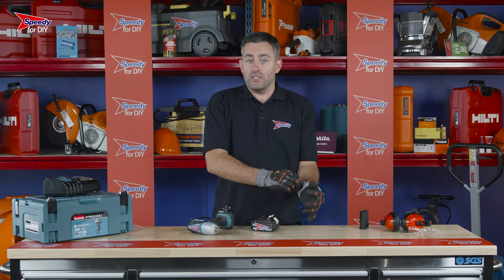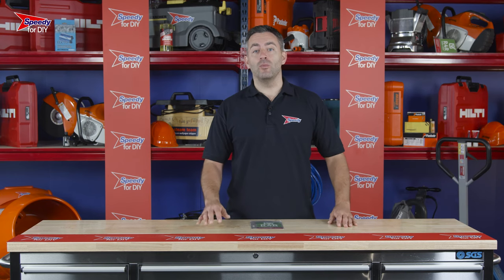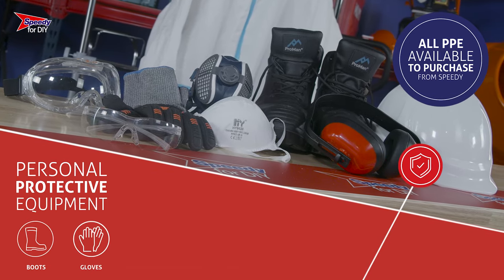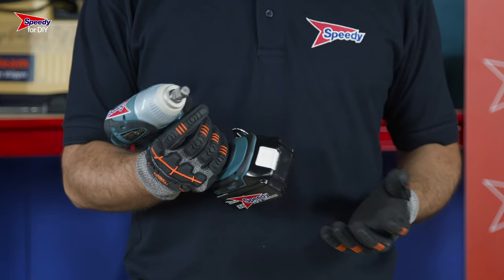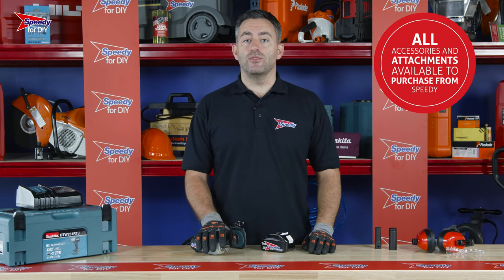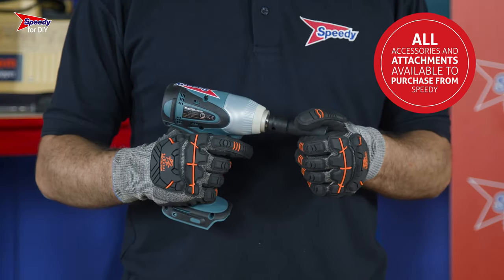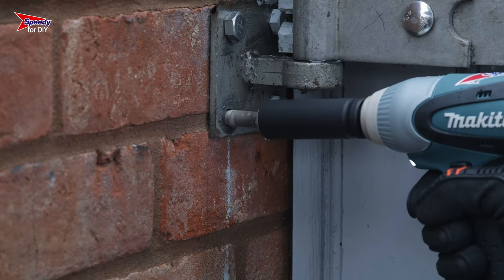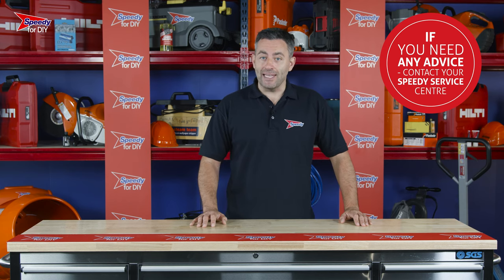How to use an impact wrench - correctly and safely | Speedy Services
Watch our step-by-step video showing you how to use an impactwrench safely and correctly, with expert advice and top tips from Speedy Services to help you get your jobs done the smarter way!

Do you need help with your DIY project? We're always uploading new videos, so whatever your project, Speedy Services the UK’s No.1 for toolhire are here to support you 24/7.

howtouseanimpactwrench: If you’ve got some stubborn bolts you need to remove, or even some you need to tighten up. Or maybe you want to get the wheels of your car! Then you’re going to need one of these. This is an impact wrench, and you can hire them from Speedy - the UK's number one hire company.
A couple of good things to remember when hiring from Speedy, all our hire equipment is checked, tested, cleaned and serviced before every hire and will all come ready to go. You’ll also notice a folder attached to your hire product, these are the safety and operating instructions, please make sure you read these before you begin your job.

It’s really important that you wear the correct PPE when handling and operating this piece of equipment, sturdy boots, gloves, eye protection and hearing protection are essential and any PPE you require, can be purchased from Speedy.
This impact wrench is really simple to use. Its battery operated and Speedy will supply a battery and a charger with your hire.
To insert the battery, you simply slide it into the base of the wrench until you hear the click. Then to remove it hold down the release button and slide the battery back out.
You should always ensure that the battery is removed when you are not using the wrench or when you’re changing attachments.
You will need to ensure that you have the right sockets for the job you are undertaking, and Your Speedy service centre is on hand to advise on this if required. This wrench takes half inch impact sockets like this one and you can purchase the sockets you need from your Speedy service centre.
The sockets push into place like this and are removed by simply pulling them away again
On the side of the wrench there is a button that allows you to reverse the direction of the action. In general, you click it in on the right to tighten bolts, click it on the left to loosen
Once you’re ready to go all you need to do is position your socket over the bolt and gently squeeze the trigger.
It’s always worth starting with light pressure on the trigger and gently increasing that pressure so you don’t damage the bolts you’re working on. These wrenches are really powerful and have a hammer action to help release and tighten bolts so don’t worry if there is a bit of noise and juddering.
If you have any issues with any of the products you hire from Speedy, just give your local Service Centre a call, as we are always available to help, and remember to always check the safety and operating guidance before you use any hire product.
Keep checking back here for more inspiration plus we have all the powertools you need, why not start planning your next DIY project today.